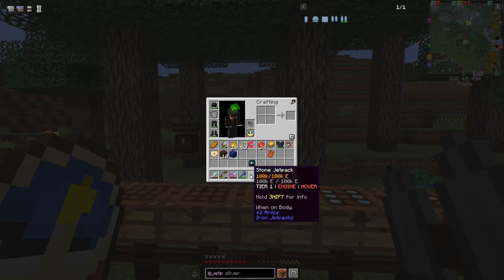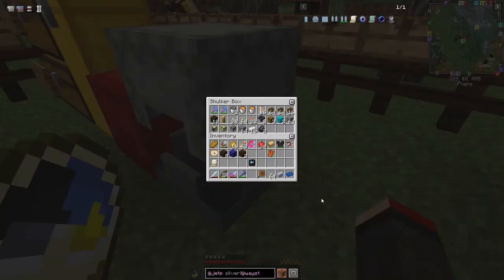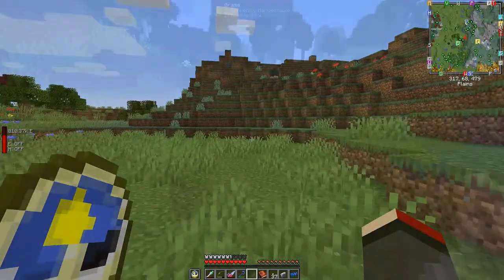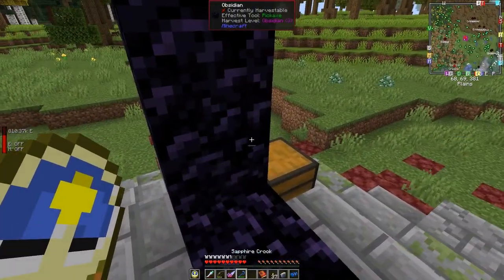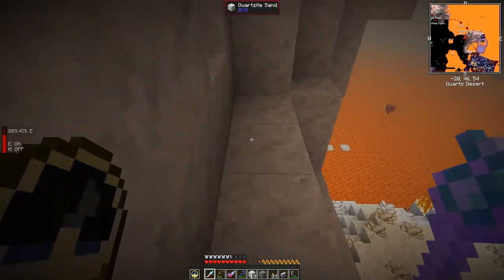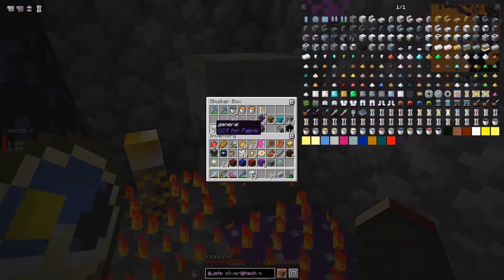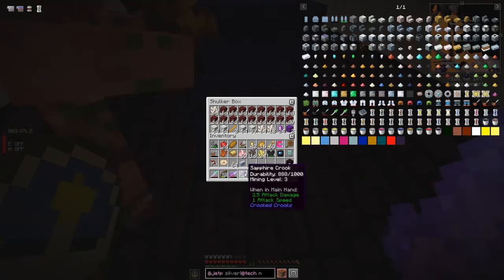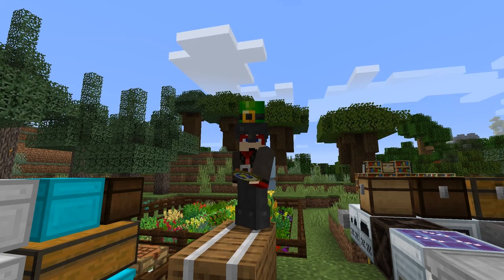All of Fabric 3 #11 - Silver Jetpack, The Nether and a Fortress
Unfortunately, visiting the nether and defeating the Ender Dragon are steps all survival games must do, but I'll try to make it as informative as possible. The goal of this episode is to get some nether wart and some nether quartz. Prepare a silver jetpack for nether travel, repair an existing Nether portal, visit the nether and find a fortress.

This video is my eleventh episode of All of Fabric 3 for Minecraft 1.16.5

00:00 Intro
00:20 Silver Jetpack
02:54 Waystone
08:20 Nether Portal
10:49 The Nether
20:54 Nether Quartz Types
23:02 Nether Fortress
25:14 Wither Skeleton Nether Wart
26:31 Waystone Scroll :(
26:57 Outro